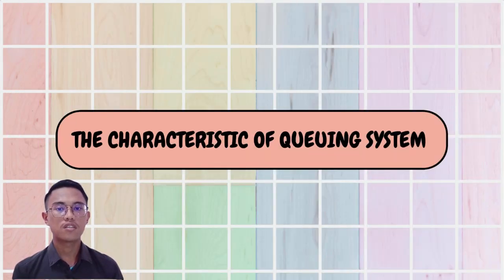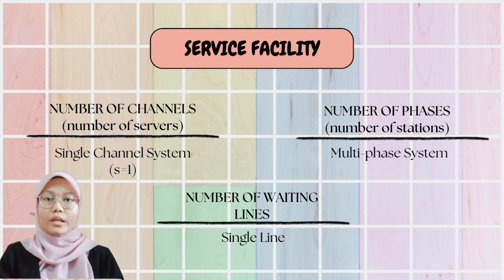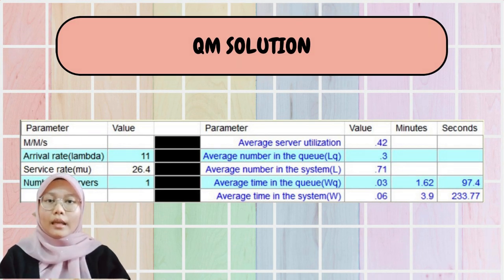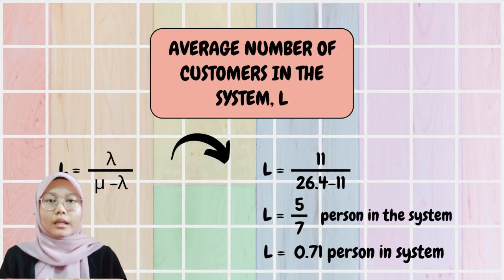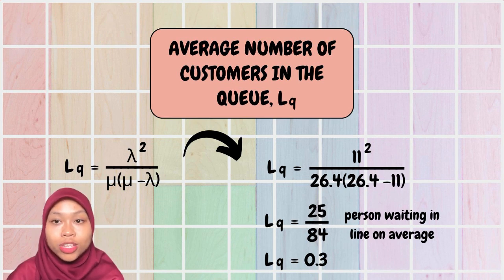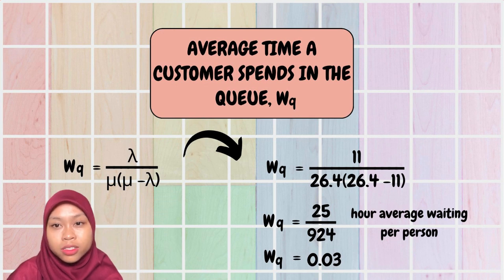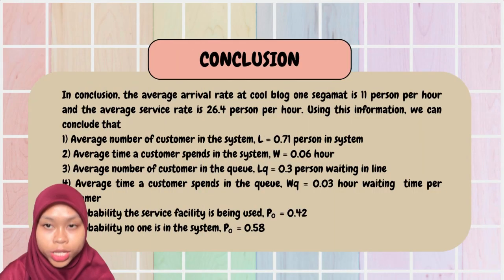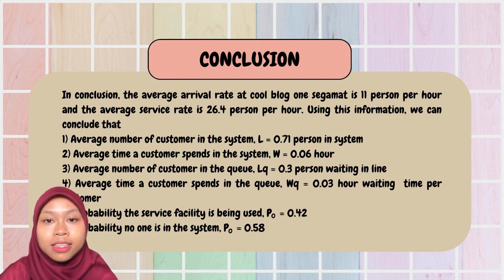Waiting line (cool blog)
Hi everyone, here's video presentation on our QMT342 (fundamental of operational research) task which focuses on a topic waiting line.

our group consist of 3 members:
1. Mahadhir Hamzi
2. Nooranisyah
3. Nur Hidayu